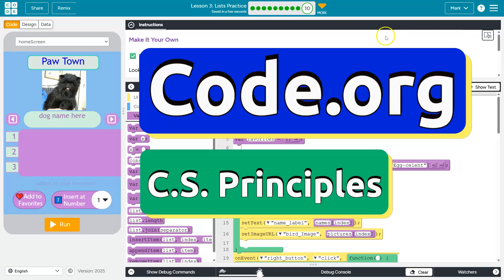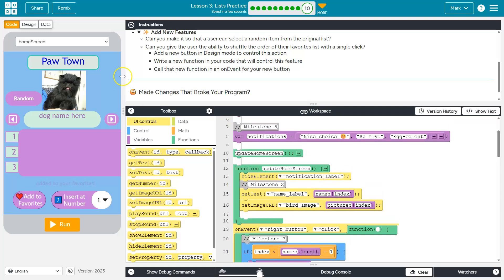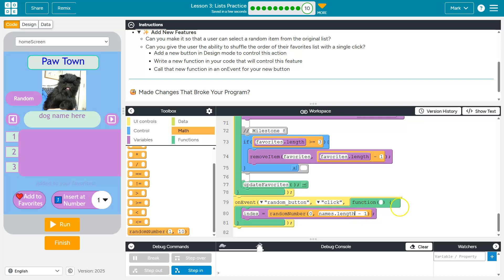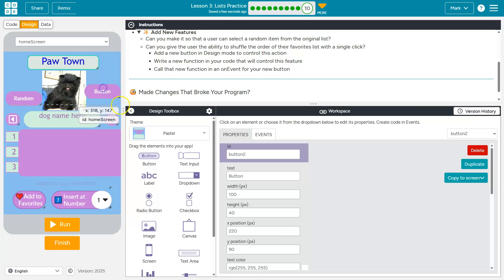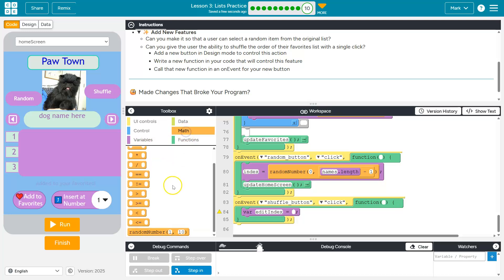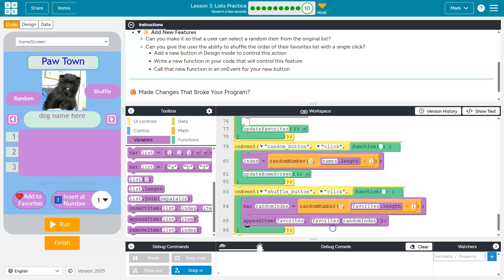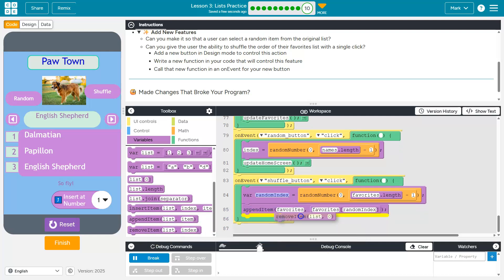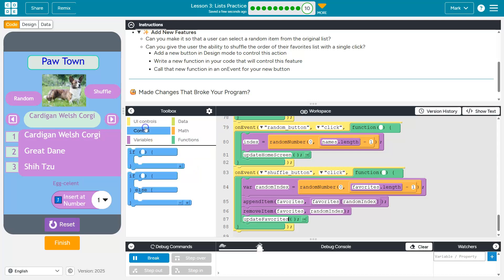Code.org Lesson 3.10A Lists Practice | New Features| Tutorial with Answers | Unit 6 C.S.P.